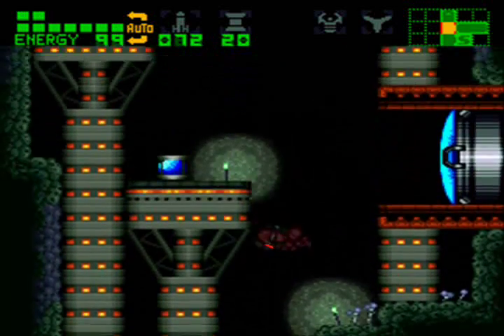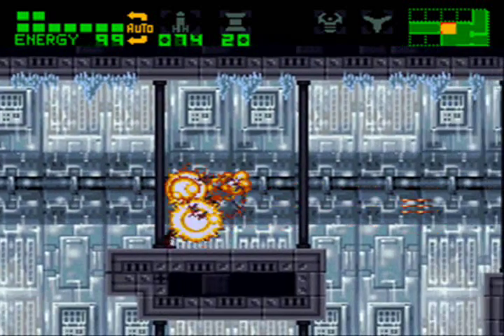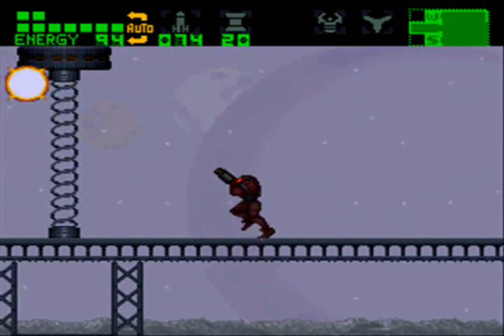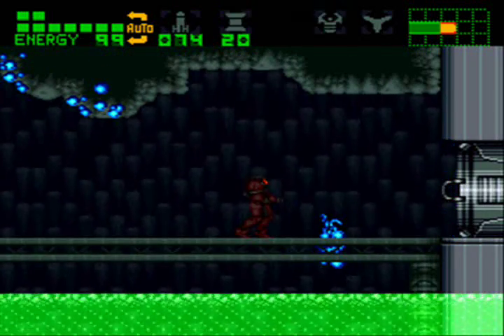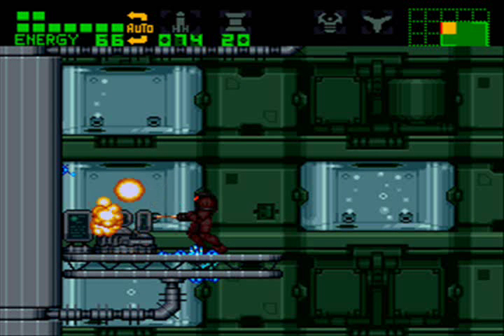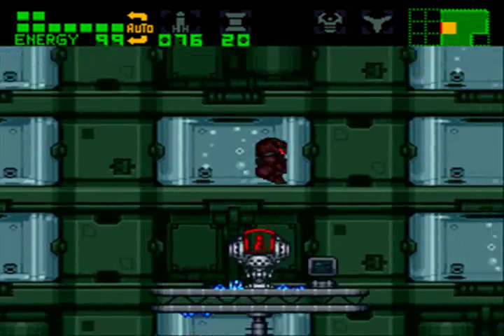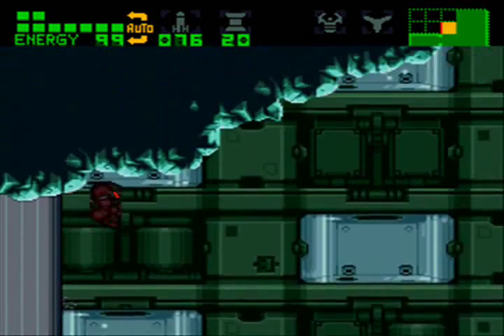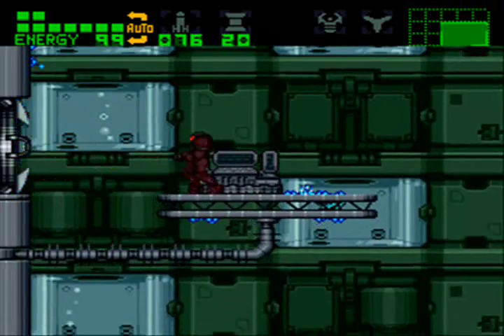Super Metroid Phazon Hack 0.3 19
Back in the Phazon Mines, we discover a door, and then, multiple ships.